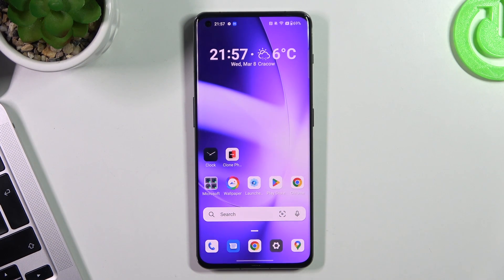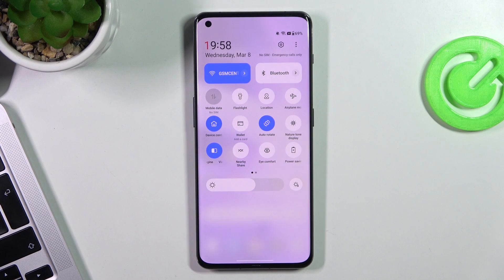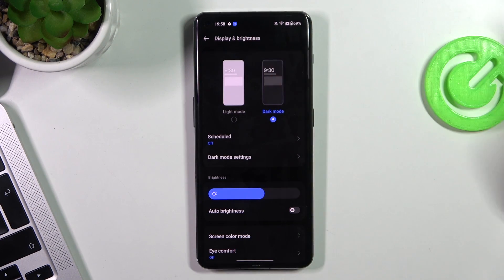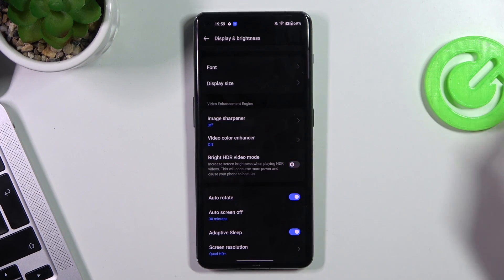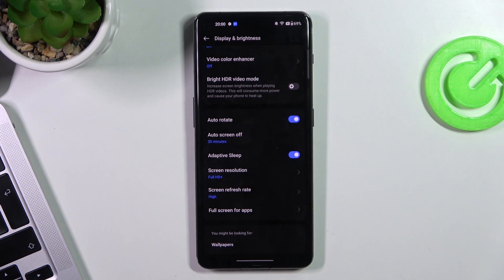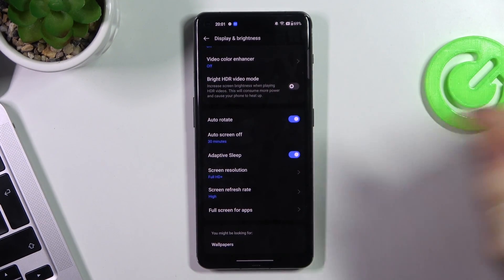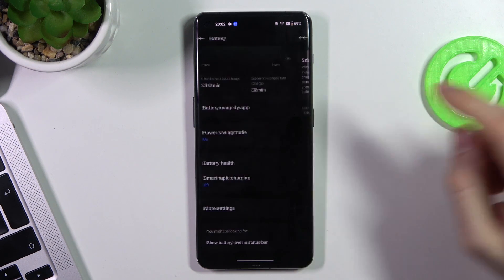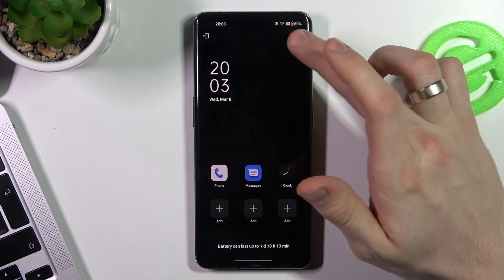How To Improve Battery Life On OnePlus 11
Check more info about OnePlus 11 :
If you want to increase battery life time on OnePlus 11, this video could be crucial for you. Just follow our video tutorial step-by-step and acquire knowledge you seek. We trust that this guide was beneficial to you. If that's the case, please take a moment to visit our YouTube Channel, HardReset.Info. Kindly give us a like, comment, or subscribe to our channel, as it immensely aids us in creating more useful guides for you!

How to lower battery usage on OnePlus 11 ?
How to increase battery life on OnePlus 11 ?
How to increase battery time on OnePlus 11 ?
Can i change battery life time on OnePlus 11 ?